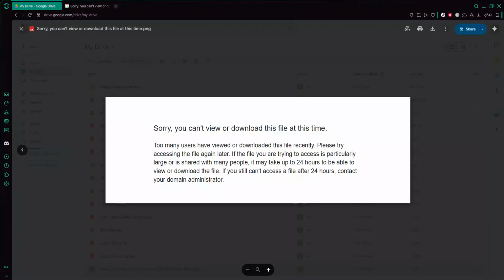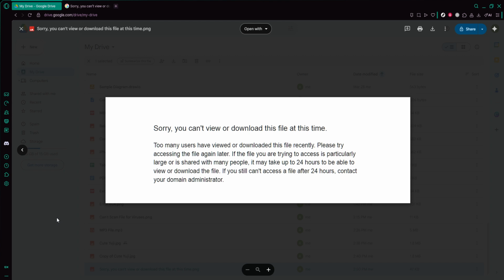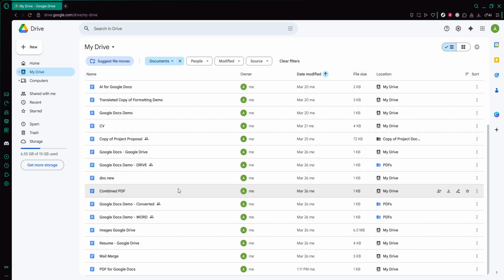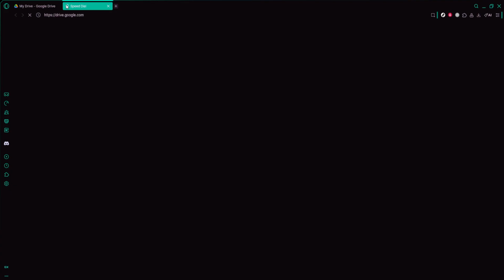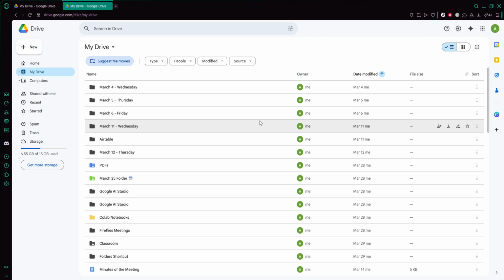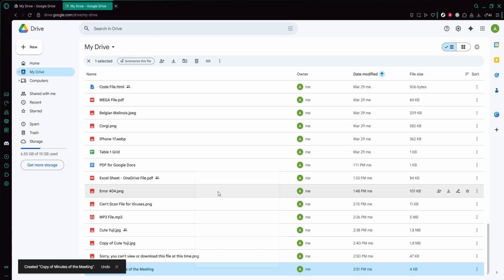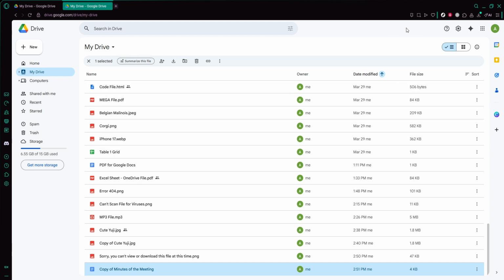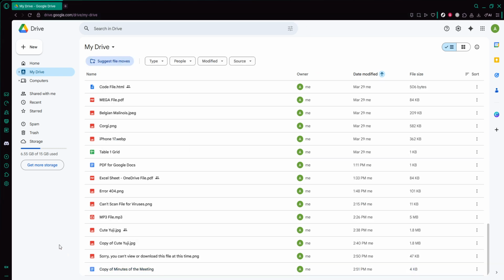How to Fix Google Drive "Sorry You Can't View or Download This File at This Time" (Quick Fix)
In this professional tutorial, we address a common issue faced by Google Drive users: the message 'Sorry You Can't View or Download This File at This Time.' This video dives into the reasons behind this error and provides step-by-step instructions on how to resolve it effectively. Learning how to fix this problem will enhance your productivity and ensure smooth access to your files.

By watching this video, you will gain valuable insights into troubleshooting methods and techniques. Don't forget to watch till the end for solutions that you can implement today!